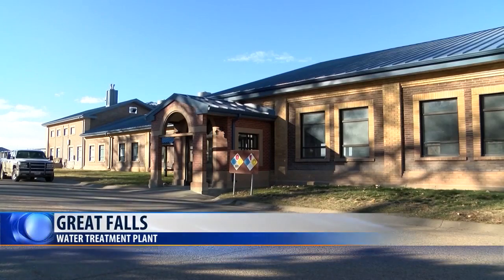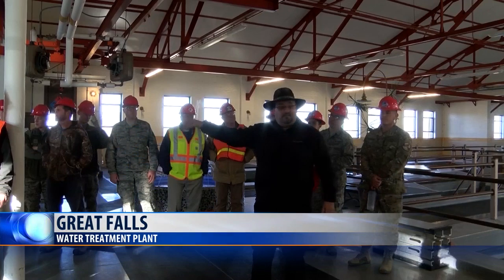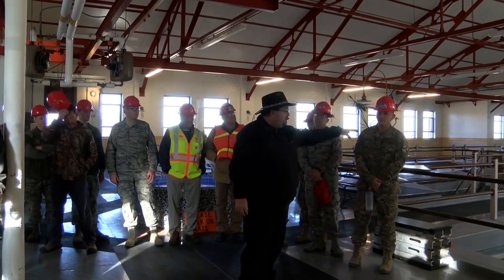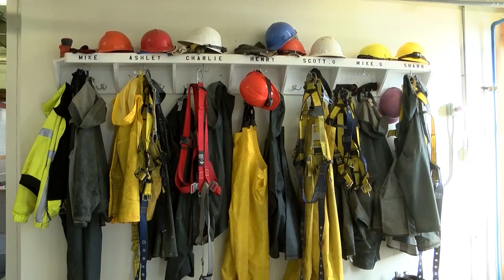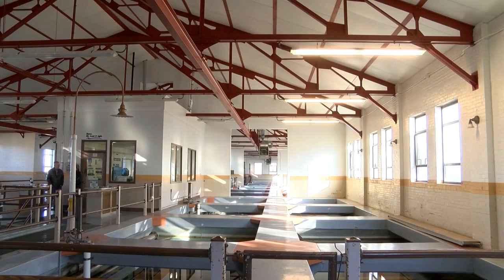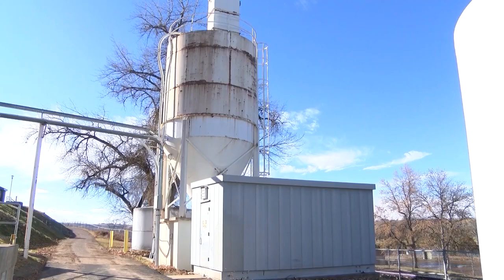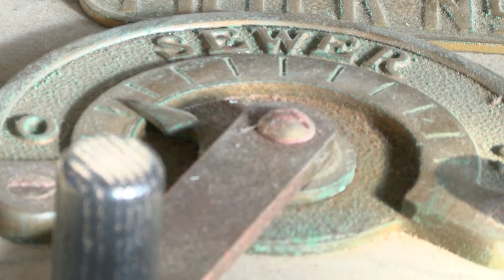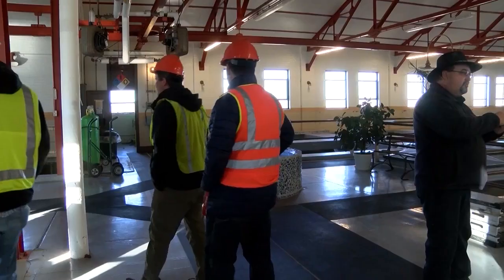Tour of Great Falls Water Treatment Plant highlights the new UV disinfection system